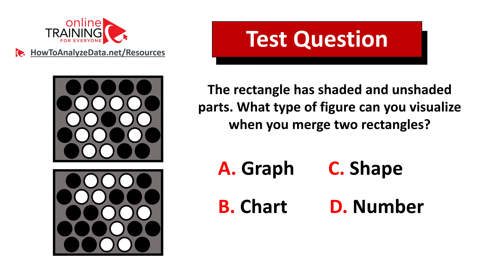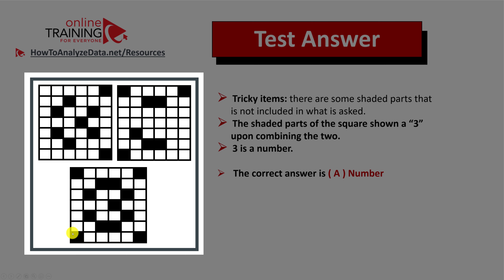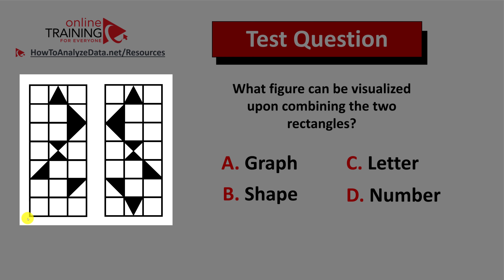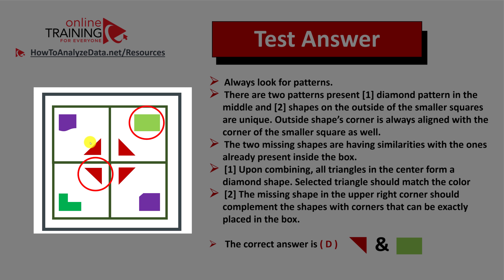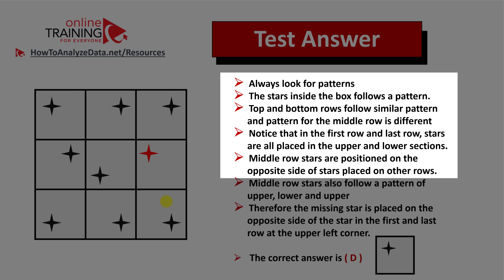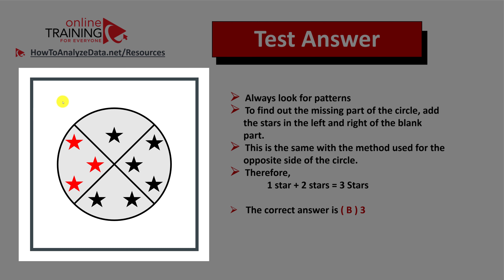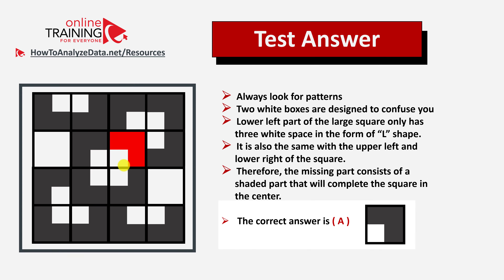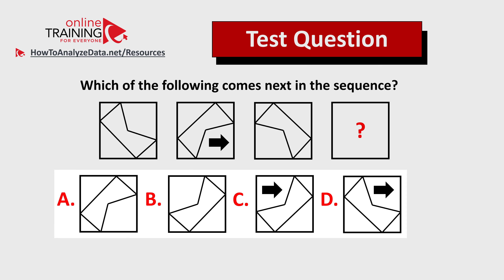General Abilities IQ Test: Questions and Answers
Learn about most popular General Abilities IQ Test questions and determine your IQ level by trying to solve test puzzles presented in this video. We share with you answers and explanation with you in the video as well, so in case you are trying to learn from the experience you will be able to do it in this video.